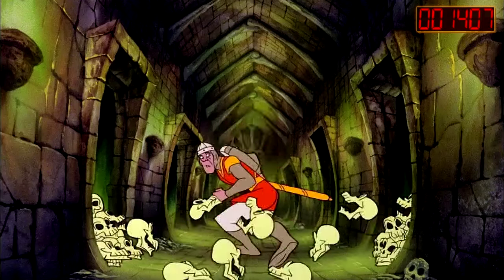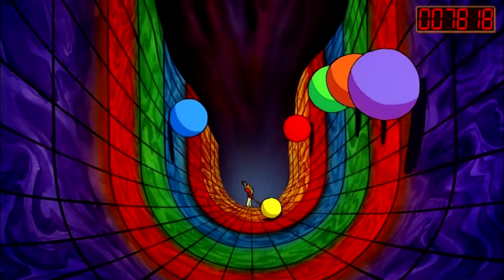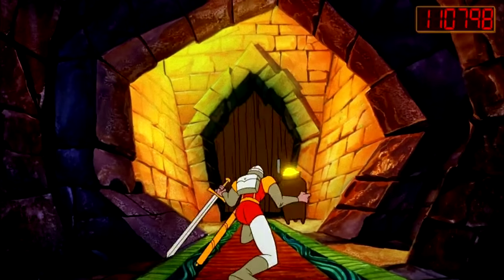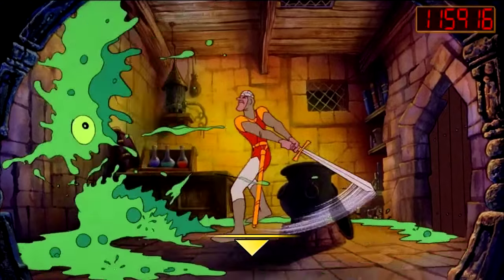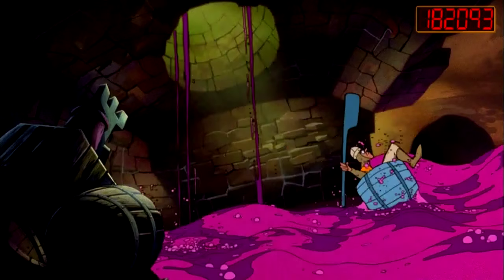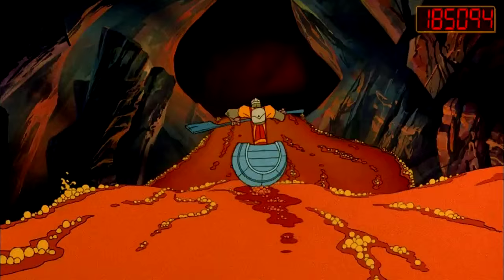Geek Re-Plays | Dragon's Lair (PC Steam Version) | Is Dirk Daring?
Dragon's Lair is a video game franchise that began with the laserdisc video game Dragon's Lair originally released for the arcades in 1983. I manage to show you the whole game from start to finish as we go to save Princess Daphne from Singe the Dragon! Hit that 👍 button to let me know that you enjoyed this video :) Click "Show More" to reveal links and more info!

Buy Dragon's Lair from Steam here!

This is just a fancy fan-funding/donate/tip jar OPTION and I will NEVER ask for anything, nor will I stop making free content accessible to everyone. Feel free to take a look at my profile to which there are some charities for your consideration at the top of the page. Thank you.

Published by Cinematronics
Creators: Rick Dyer and Don Bluth

♬ Intro:    "Far Away (Sting)" - MK2
♬ Outro: "Dat Hub - Jimmy Fontanez/Media Right Productions